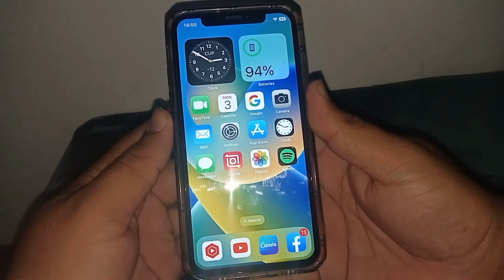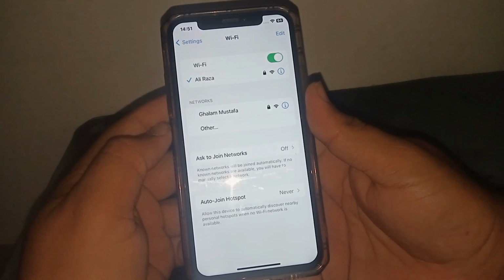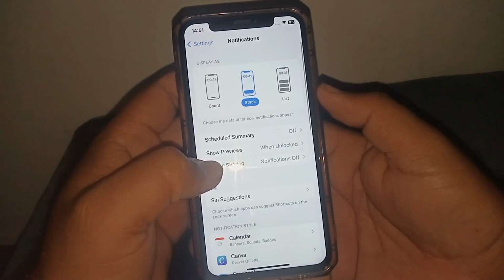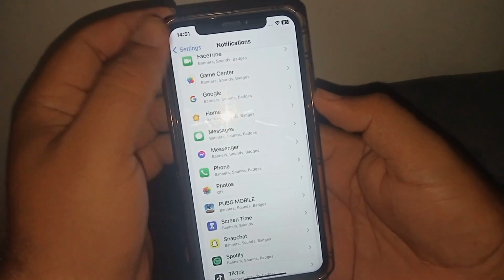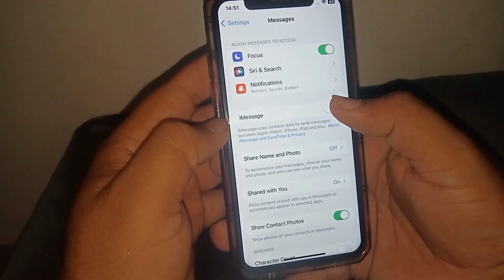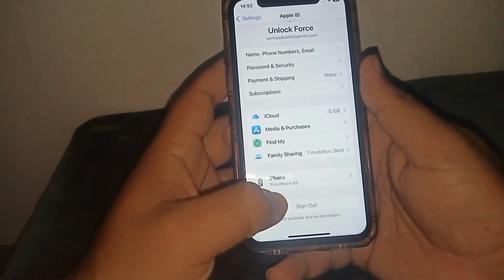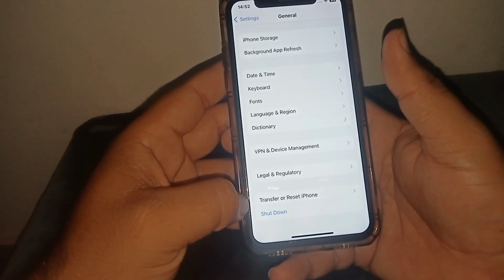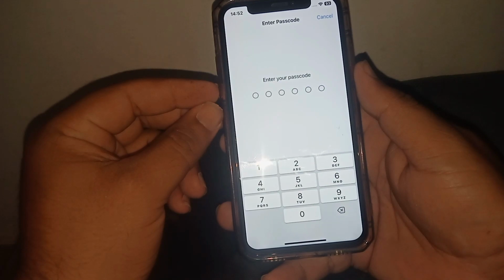Why are My iMessage Photos Not Downloading | How to Fix iMessage Photos Not Downloading | iOS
Hi Everyone Well Come to My Channel. In this video I gonna Show you " why are my imessage photos not downloading from icloud  " on Your iPhone and Android Phone .